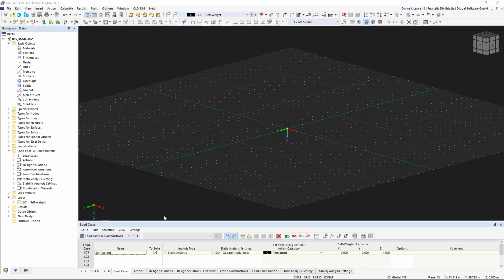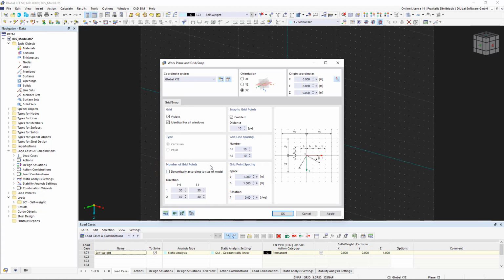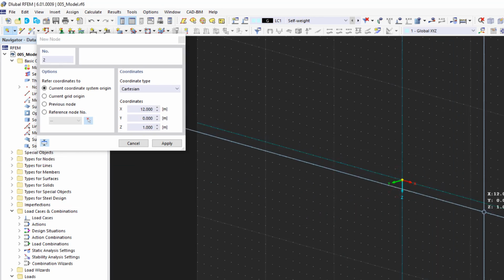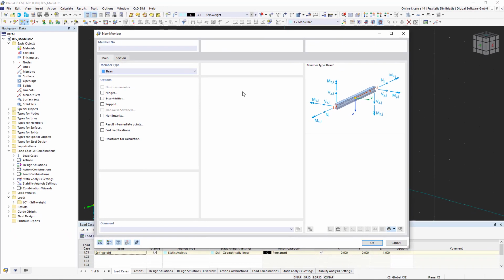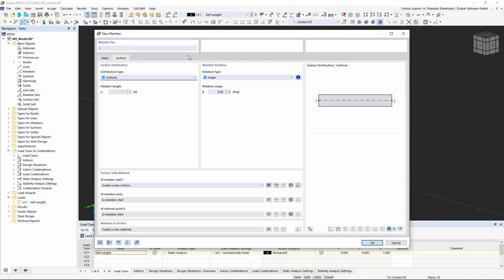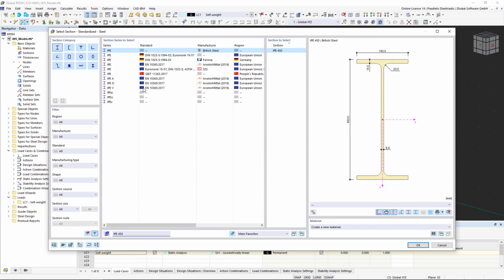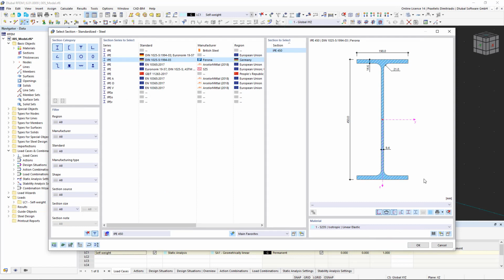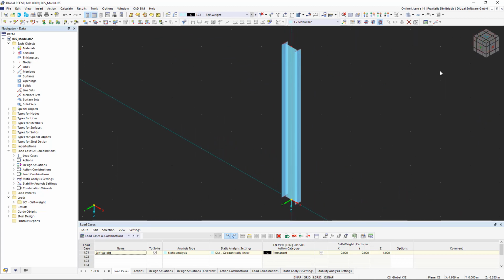RFEM 6 Tutorial for Beginners | 005 Modeling | Work Plane | Grid | Sections | Materials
This video shows how to adjust the work plane and how to model members.

Before we start, let's get familiar with the work plane and grid/snap settings.

Afterwards, we will create the first member of our model.

Content:

00:09 Work plane, grid/snap
02:00 New node
02:56 New member
04:15 Section and materials

In our online courses and tutorials, you will learn step by step the most important basics and features of our programs.